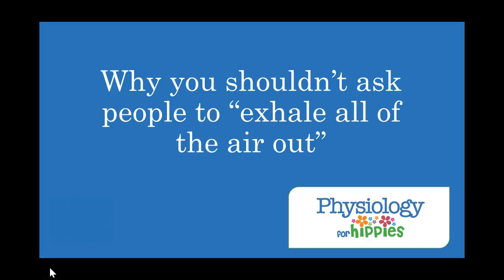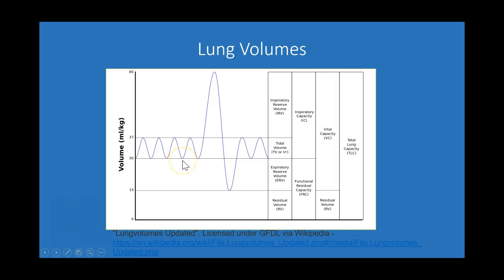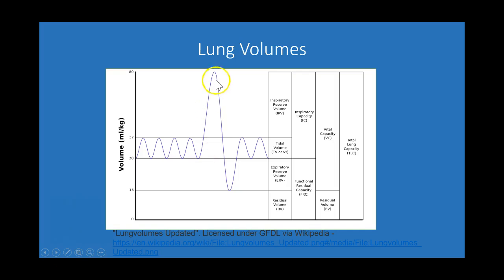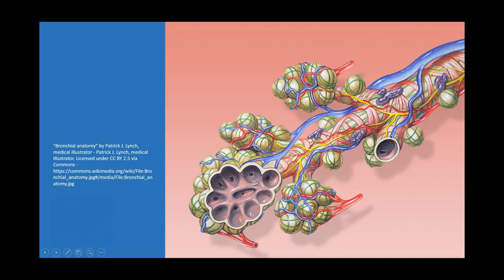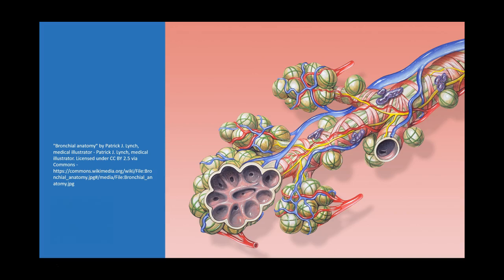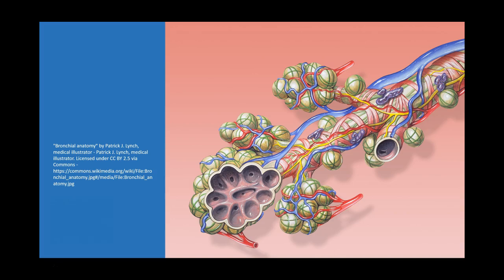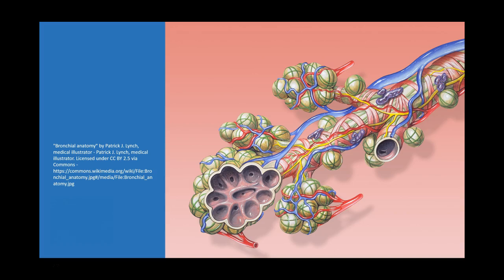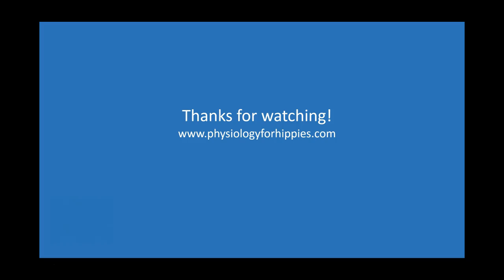Don't exhale all of the air out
Yoga teachers: please don't ask your students to exhale all of the air from their lungs! Learn why in this video + a quick reminder about alveoli